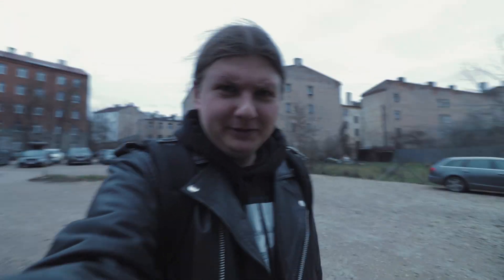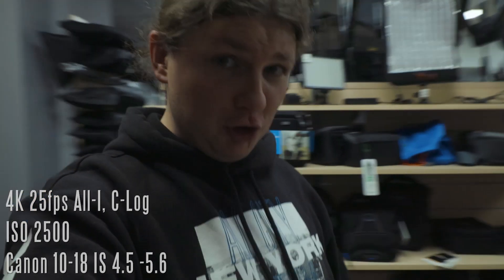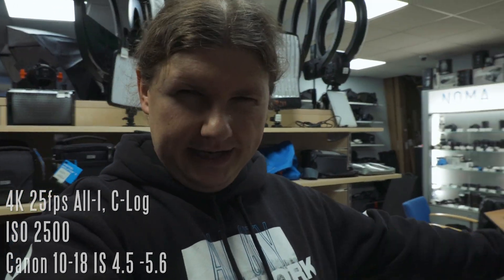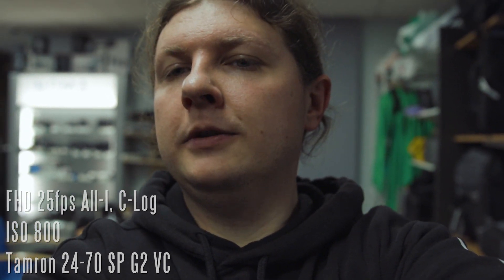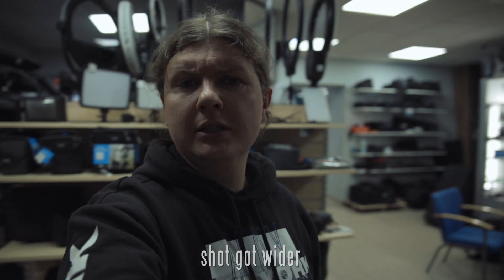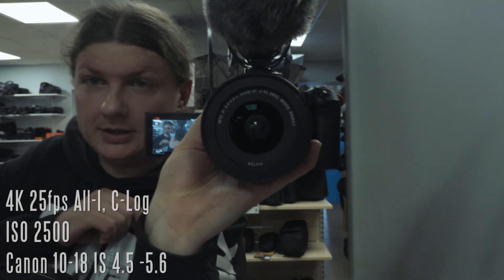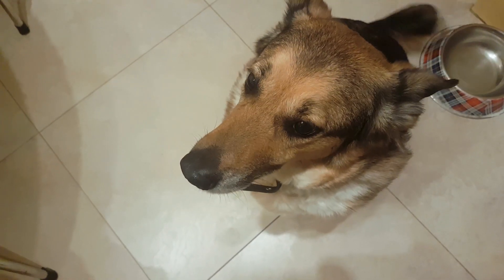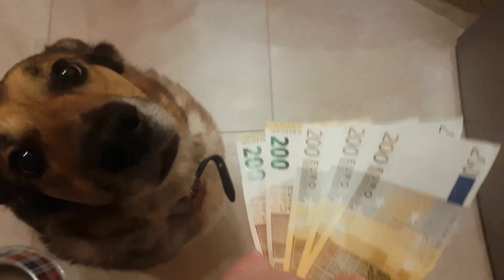Canon EOS R Test + Canon 10-18 and TAMRON 24-70 G2 lens fitting. No auto ISO in C log?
For few days I am testing Canon EOS R. I went to my local camera shop to have a fell of the camera itself and try to fit my lenses
Canon EF-S 10-18mm f/4.5-5.6 IS STM and Tamron 24-70mm F2.8 Di VC USD SP G2

I will be able to vlog on both of these lenses and my new camera is on its way.
Some things will take time to get used to. Biggest surprise for me is ISO
Biggest surprise for me is ISO-auto function i C log. On my 80d I had EOSHD C-LOG which I bought an installed myself, so... I had ISO auto function - my life was easy...

You will have 30 day tail and I will have 1 month free, if You use my referral: